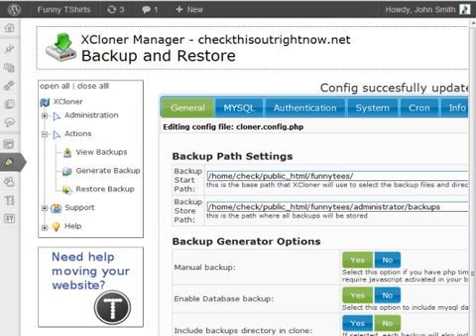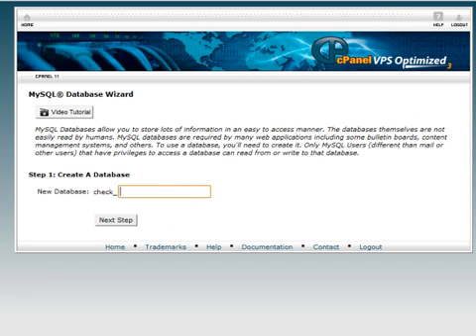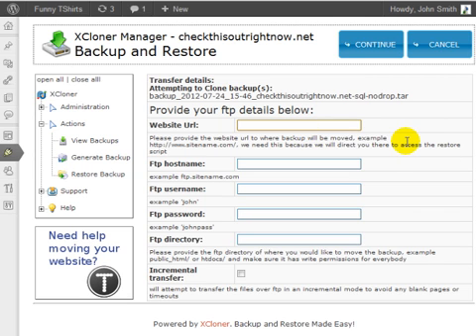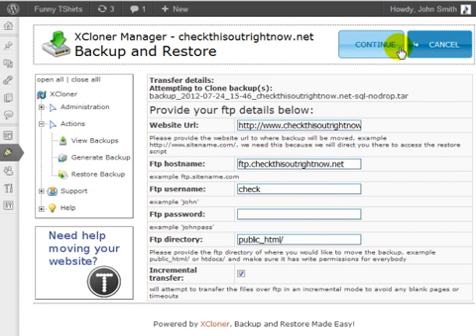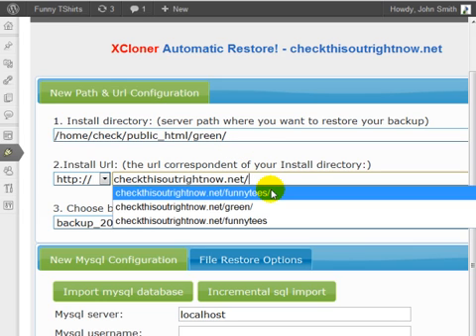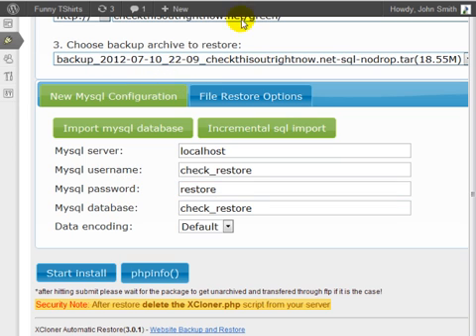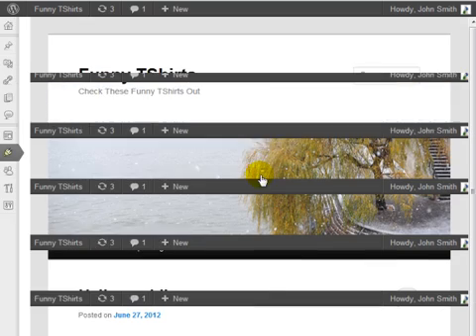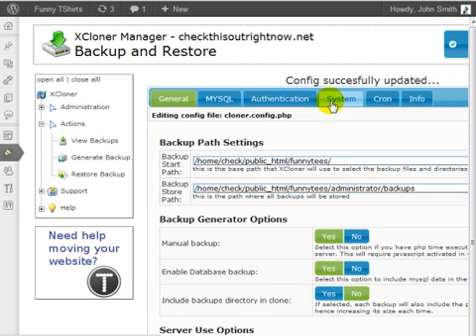Wordpress Tutorials VIDEO 33 of 80 How to Restore Your Blog from a Previous Backup